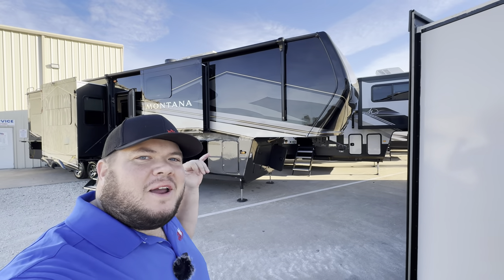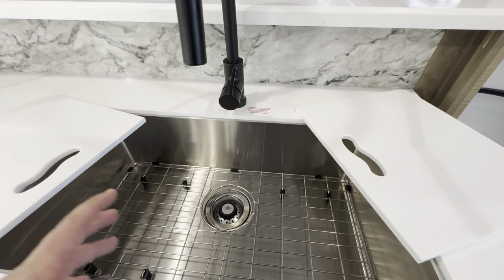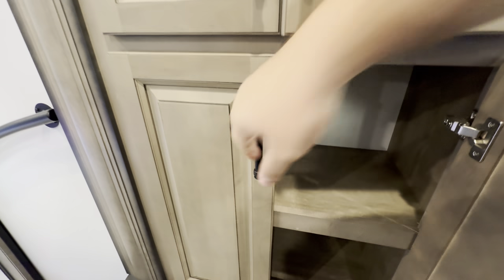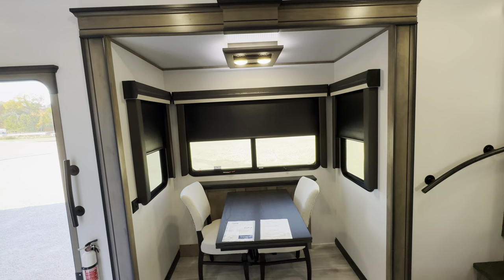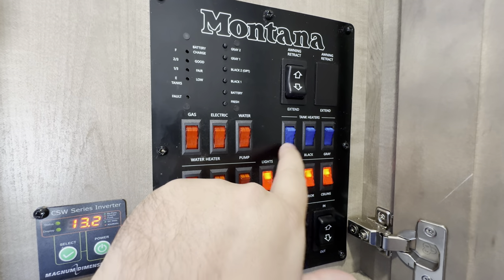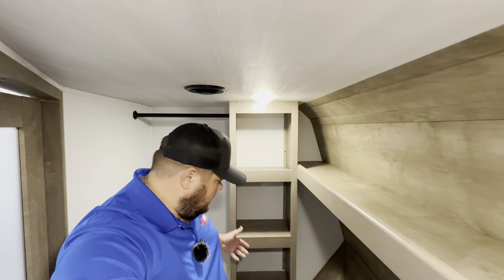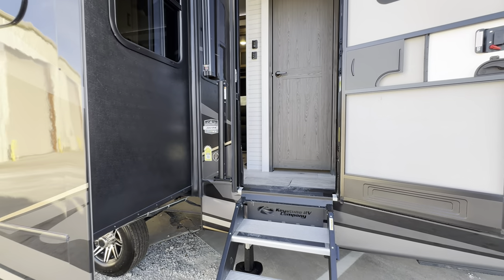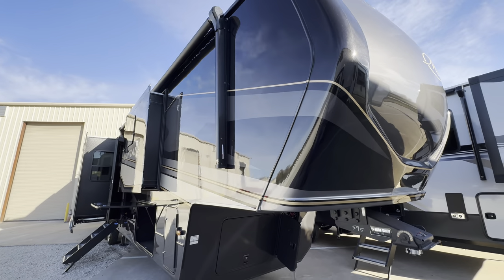2024 Montana Legacy 3901RK | Luxury Rear Kitchen RV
Luxury Rear Kitchen RV! Enjoy this tour of the 2024 Montana Legacy 3901RK. This Montana 3901RK is bringing all the luxury and storage you could possibly want!

Year 2024
Manufacturer KEYSTONE
Brand MONTANA
Model 3901RK
RV Type Fifth Wheel
Status New
Stock No. 20860
Suspension N/A
Leveling N/A
Exterior Length 42.4 ft.
Sleeping Capacity 4 person(s)
Interior Colour Cottage White
Exterior Colour Glacier
Slideouts 5